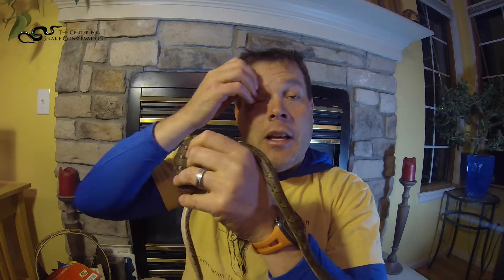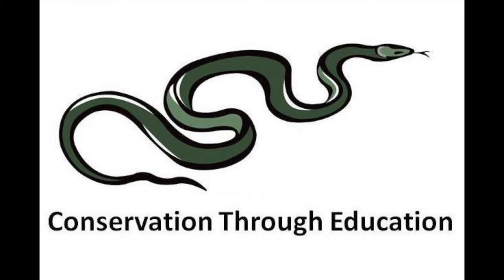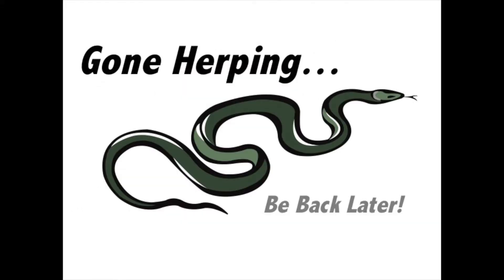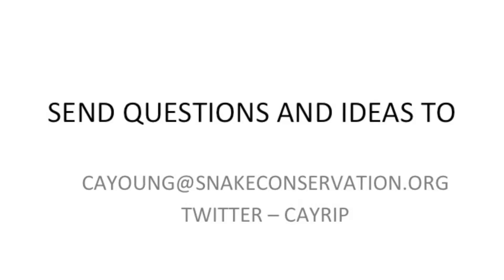Snakespiration - Episode 6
What is the smallest species of snake in the world?